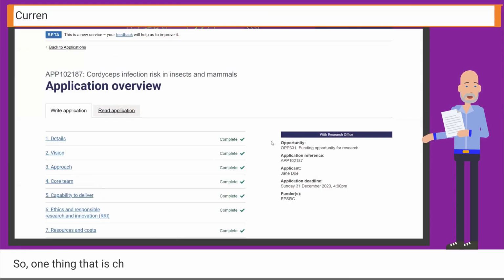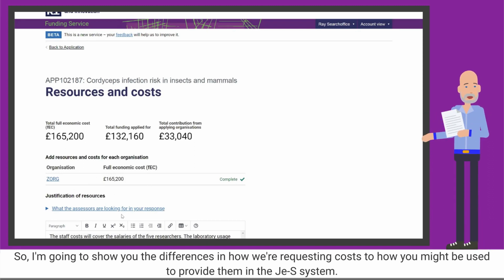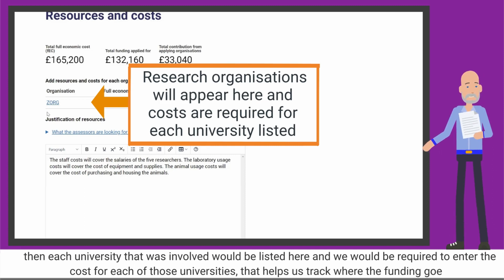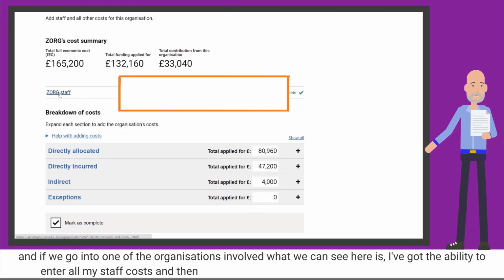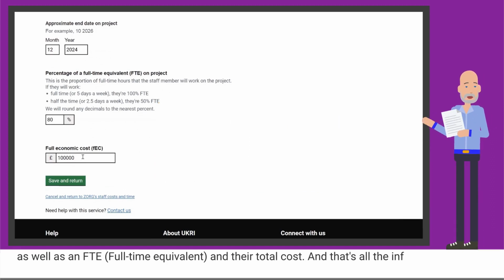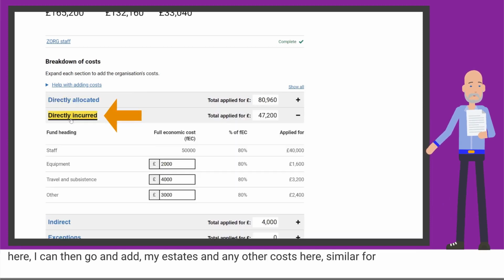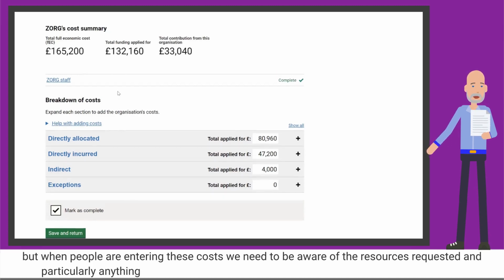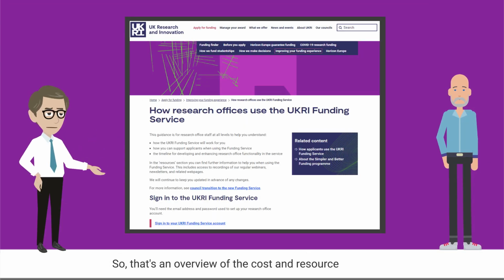Research Offices - Managing Resources and Costs in the UKRI Funding Services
This video demonstrates the resources and costs section of the Funding Service. This video covers the differences between the Funding Service and Je-S, how to enter costs, single justification of resources and the growing functionality of the Funding Service.

Timestamps:
00:00 Introduction
00:22 Differences between Je-S and the Funding Service
01:00 Listing costs for multiple research organisations
02:28 Staff costs
03:13 Breakdown of costs
04:04 Justification of Resources
04:49 Research Office timeline functionality and outro